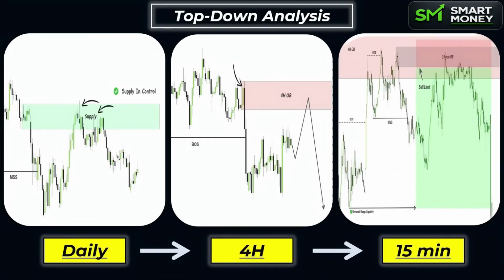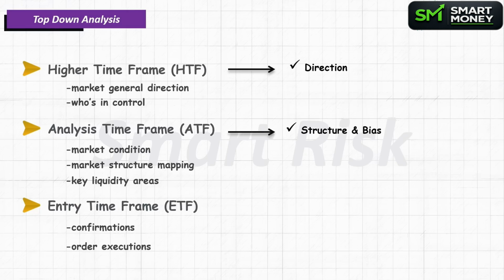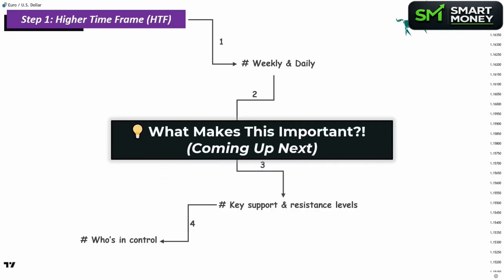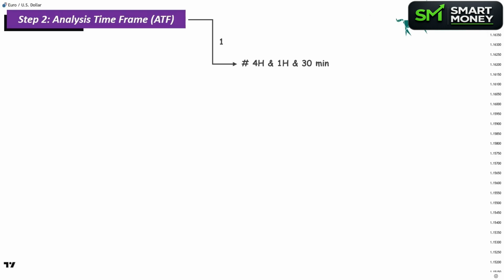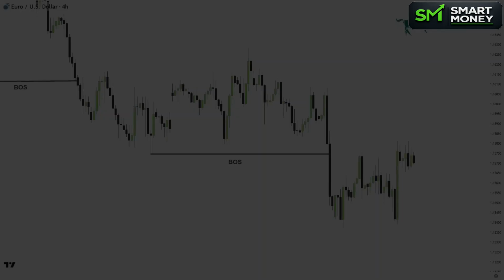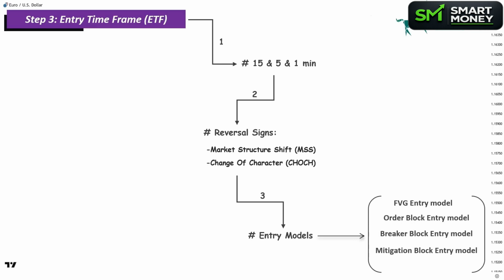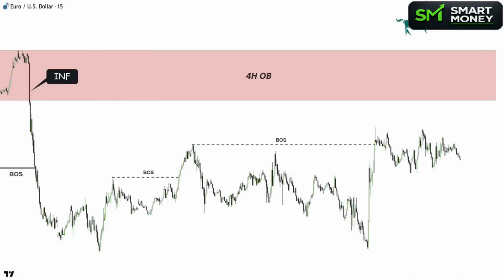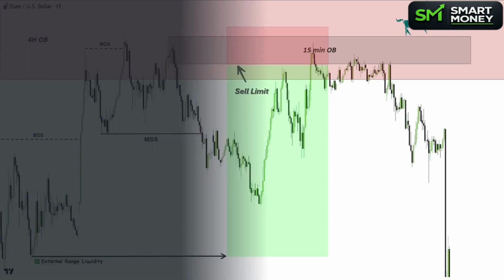Best Top-Down Trading Strategy Explained!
How to Master Top-Down Analysis!
In this video, I’ll show you how to use Multi Time Frame Analysis and Top-Down Analysis to analyze any chart from A to Z and find higher-probability trading setups.

By combining price action, Smart Money Concepts, and ICT trading concepts, you’ll learn how to identify market direction, mark key supply and demand zones, understand liquidity, and find entry models from higher time frames down to lower time frames.

We’ll also cover market structure, liquidity sweeps, order blocks, fair value gaps, and how to filter out low-quality setups so you can focus only on trades with real A+ potential.

📌 What you’ll learn:

Top-Down Analysis step by step
Market direction and liquidity
Supply and demand zones
Order Blocks and Fair Value Gaps
High-probability entry models